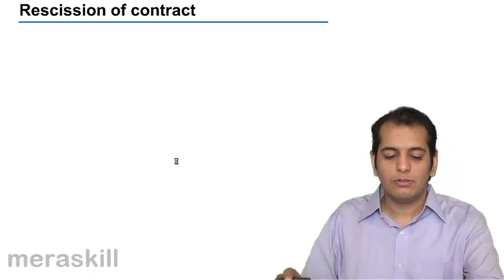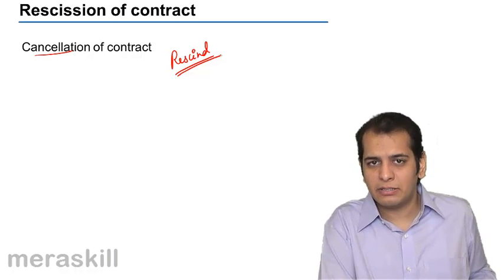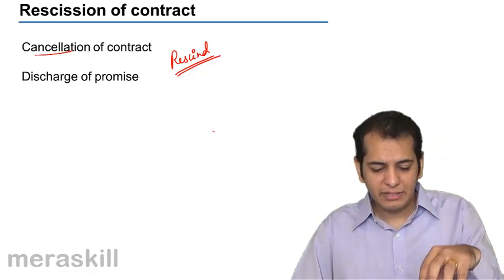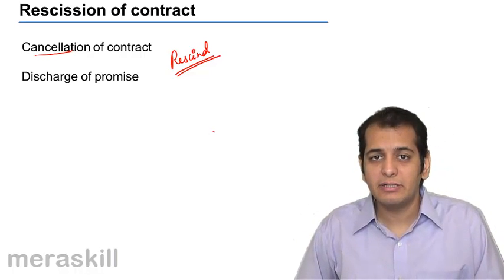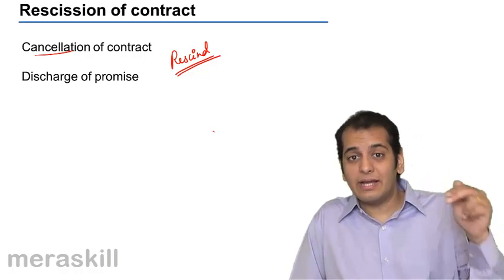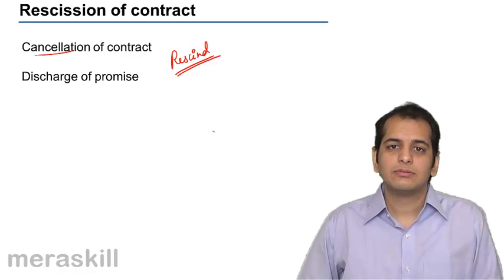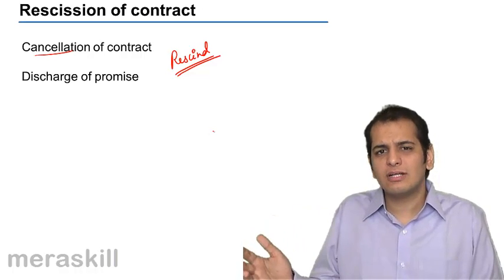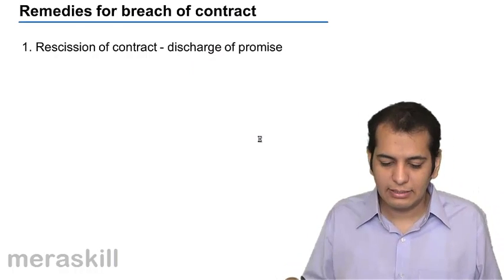What is Recession of Contract | Breach of Contract | Indian Contract | CA CPT | CS & CMA Foundation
What is Recession of Contract, Learn Breach of Contract, What is Breach of Contract? What are the Remedies for Breach of Contract.